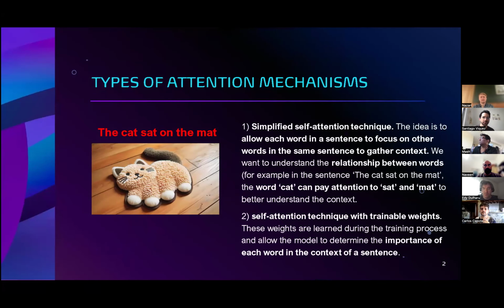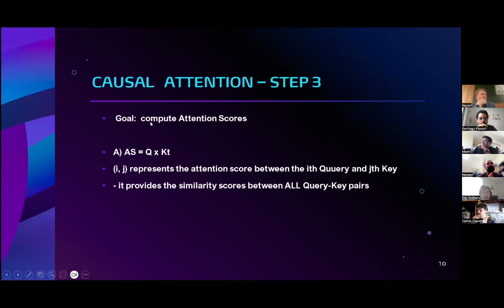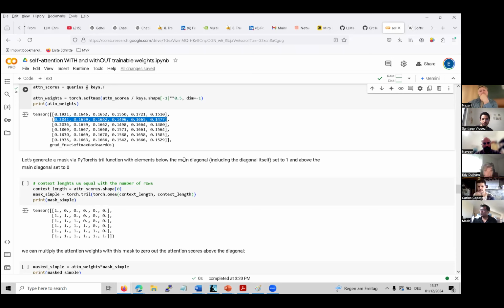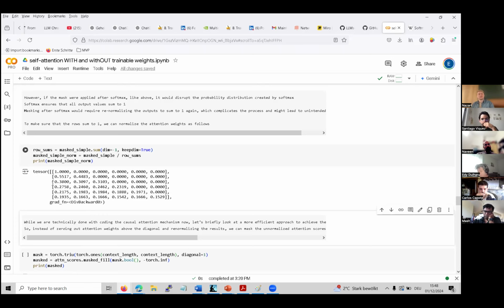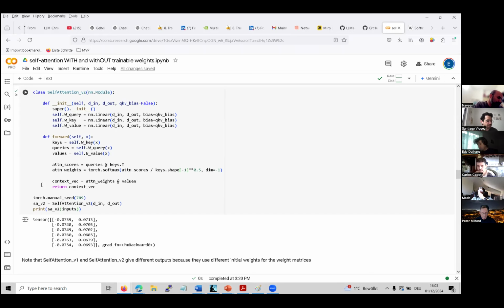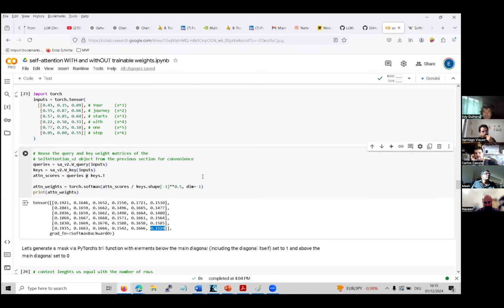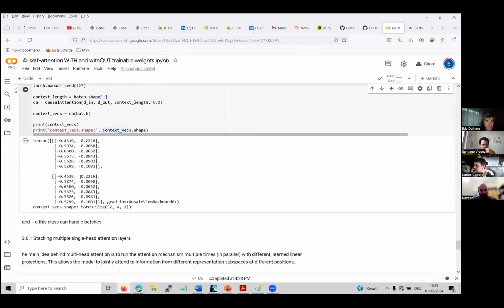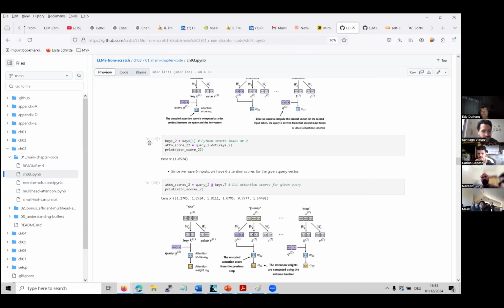Session 4: Coding Attention Mechanisms (Part II) — Build A Large Language Model (from scratch)